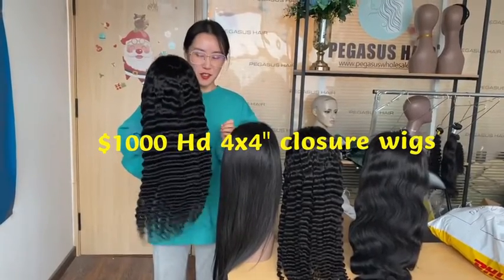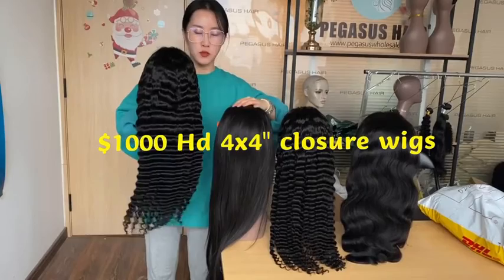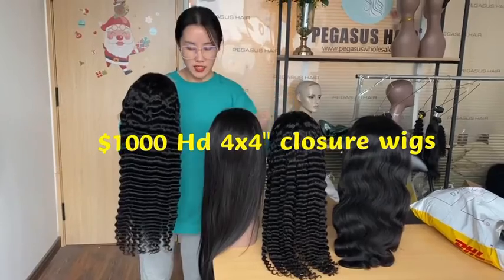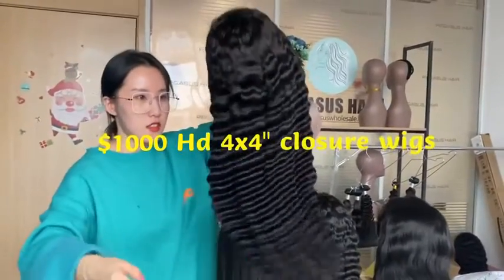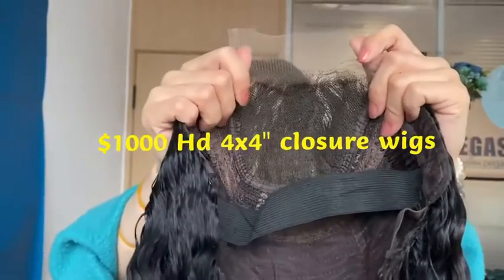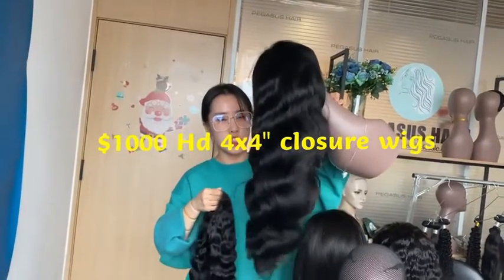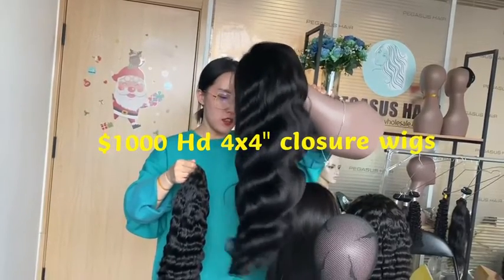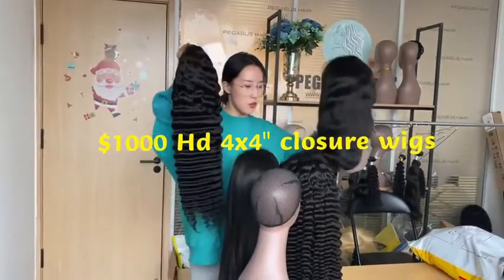Different texture wig packages HDLACE top quality Pegasus virgin hair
👉Pegasus HD film lace  in STOCK❗️
Wet deep wave wig 😍😍 fall in love it